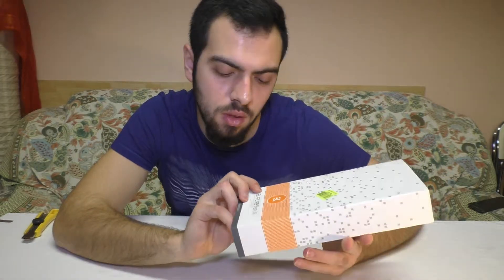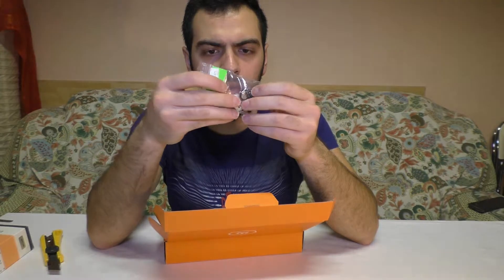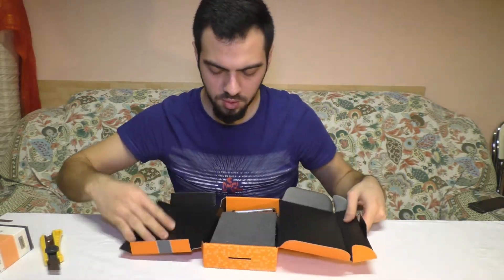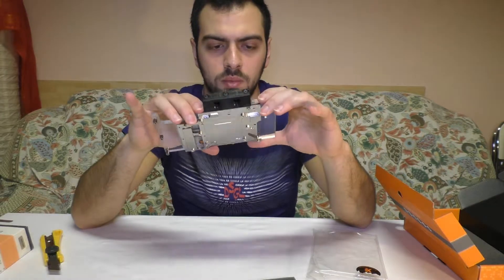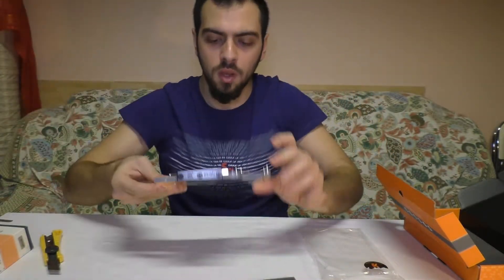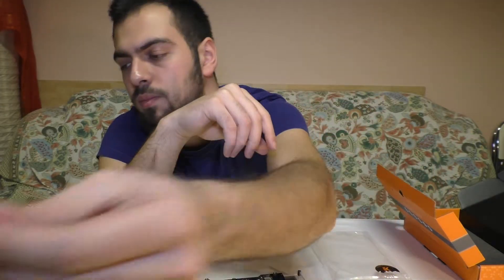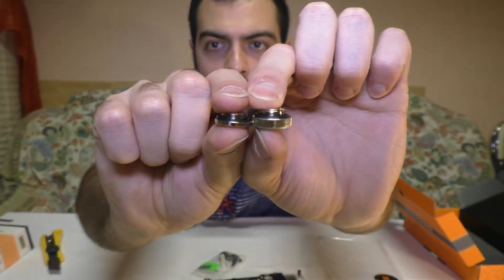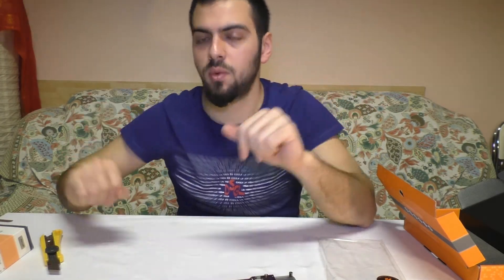EK Water Blocks EK-FC R9 Fury X - Unboxing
In this unboxing of the EK Water Blocks EK-FC R9 Fury X Nickel Plexi version i will show you the package conten and the accessories. There are 4 types of this Waterblock for the AMD Radeon R9 Fury X from EK Copper/Plexi, Copper/Acetal, Nickel/Acetal and Full Nickel

Viel Spaß